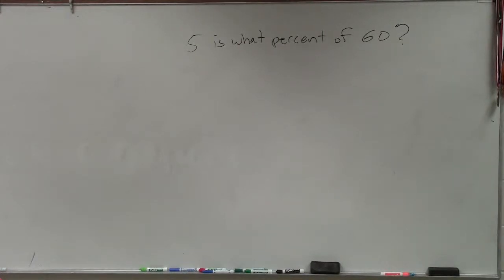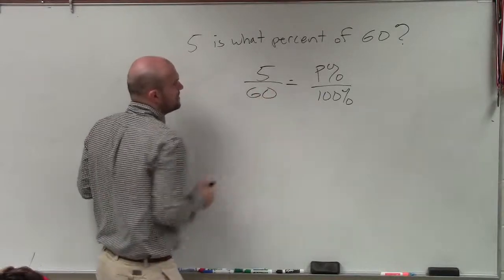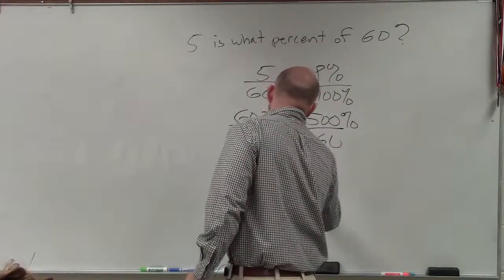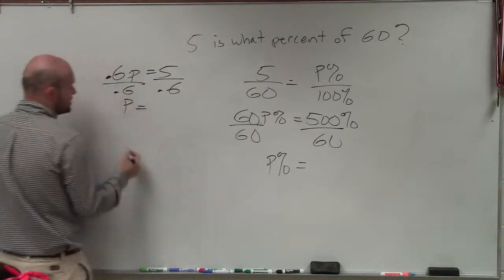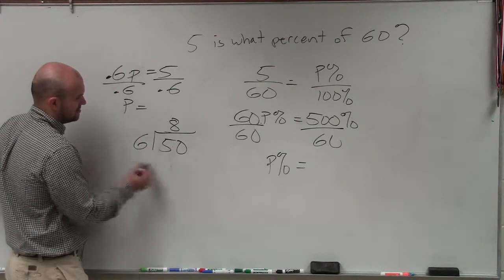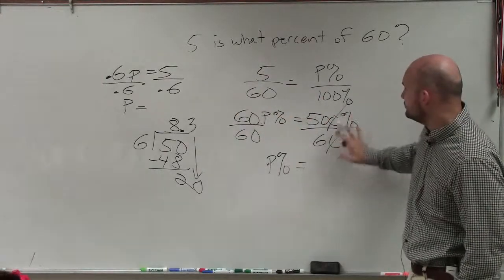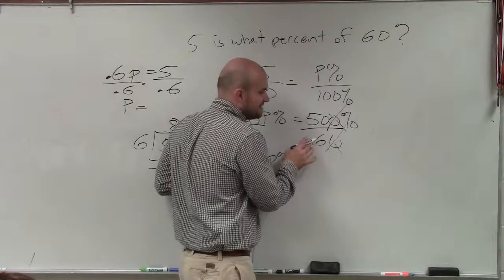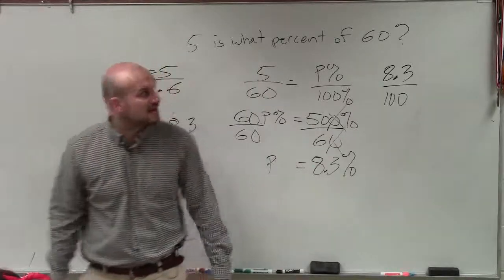What is the percent between two numbers using a proportion